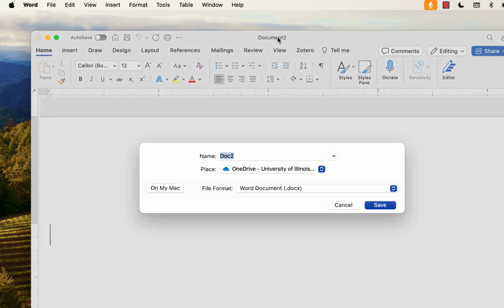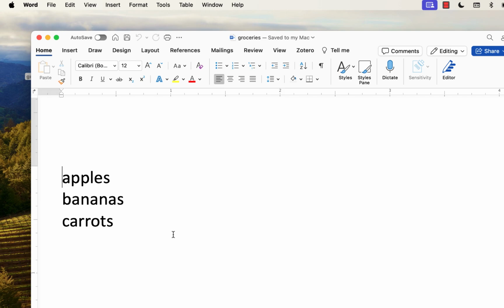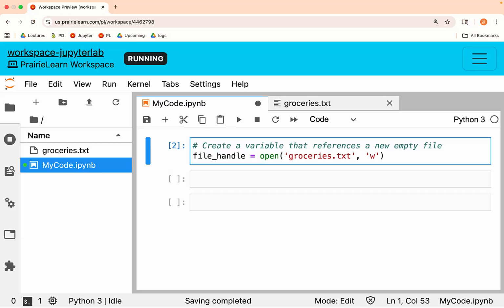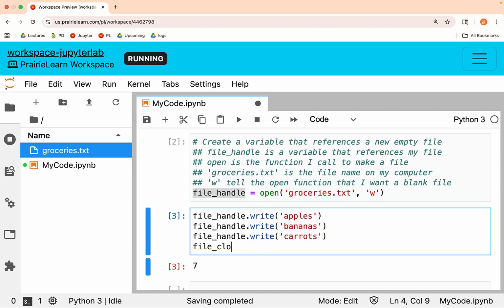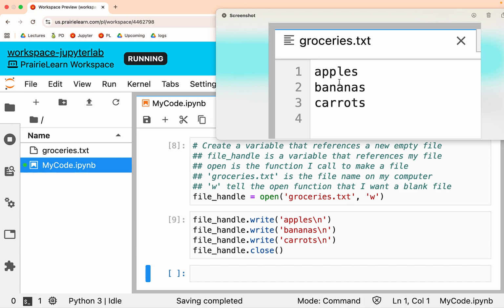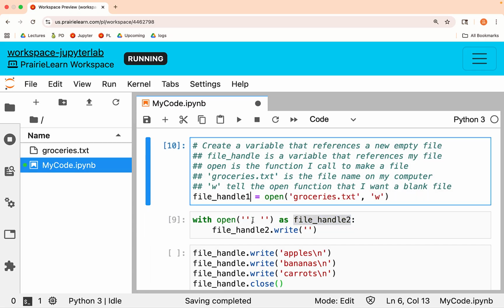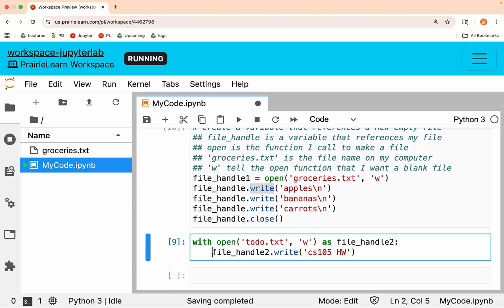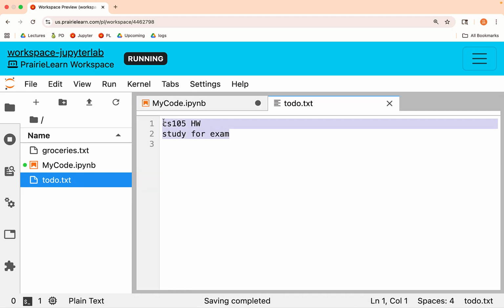Creating a new file in Python (CS105 at UIUC)